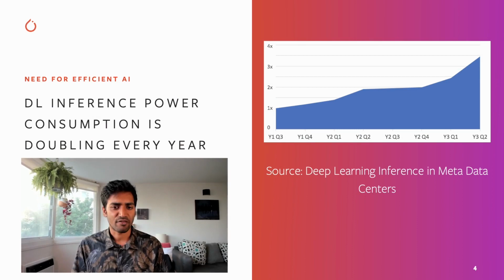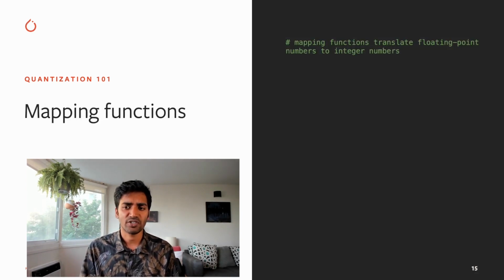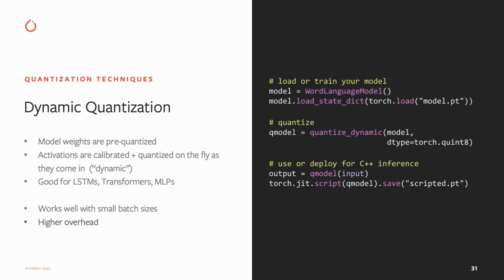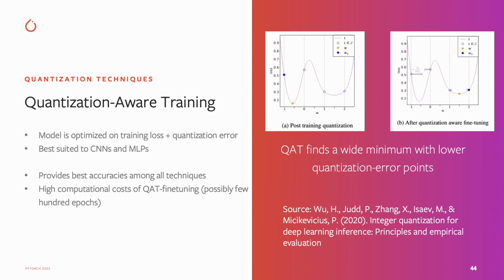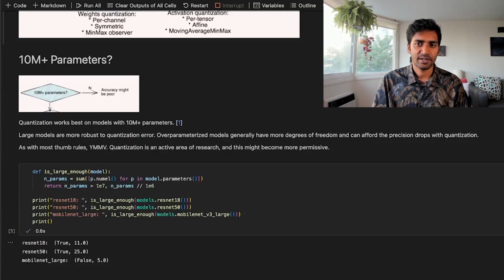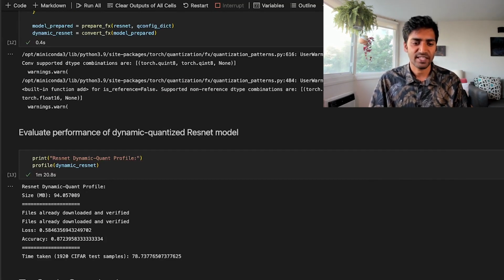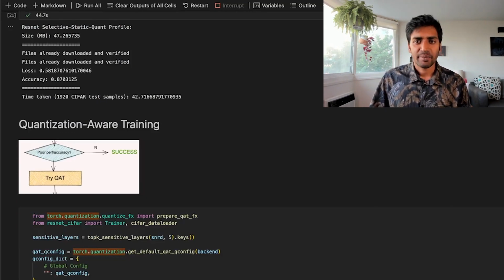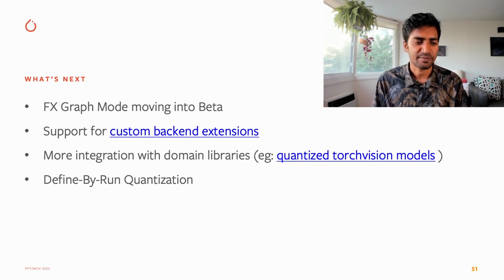Leaner and Greener AI with Quantization in PyTorch - SURAJ SUBRAMANIAN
Want to make your AI models lighter, more power-efficient, and faster? Then check out our video with Suraj Subramanian, an ML engineer, and developer advocate at Meta AI, as he explains the benefits of quantization in PyTorch. Learn how this technique rounds FP32 parameters to integers, without sacrificing model accuracy. Suraj has extensive experience in deep learning, having worked in personal finance, healthcare research, and behavioral finance. When he's not developing AI solutions, you can find him hiking or practicing Aikido. Don't miss this opportunity to learn from an expert in the field.

Key Topics:
0:00 - Introductions
0:28 - Agenda
1:13 - Efficient AI Need of the Hour
3:53 - Quantization 101
6:55 - Quantization Techniques in PyTorch
15:00 - Workflow for Quantization
22:57 - What’s Next
27:13 - Q&A

Faster Training and Inference Using the Azure Container for PyTorch in Azure ML
Training Your PyTorch Model Using Components and Pipelines in Azure ML
AMD Joins Other Big Tech as a Founding Member of the PyTorch Foundation